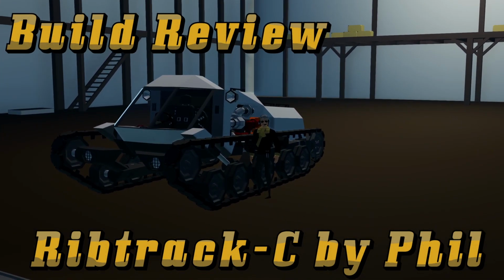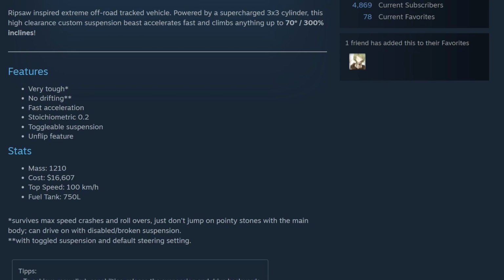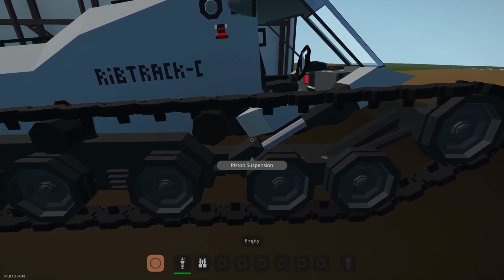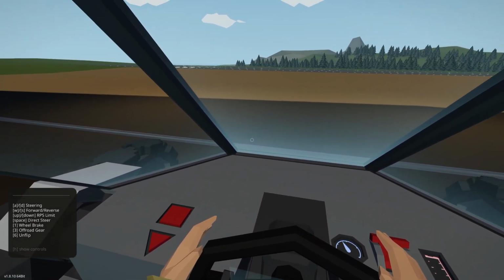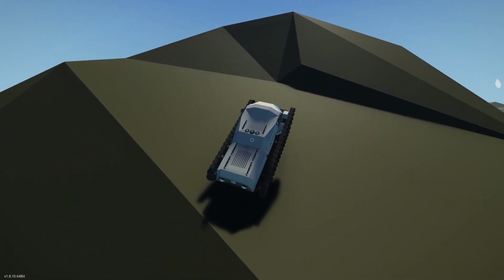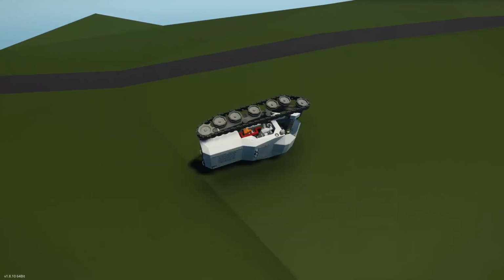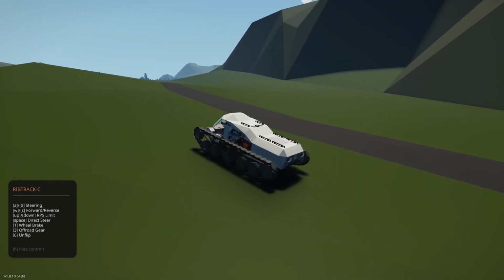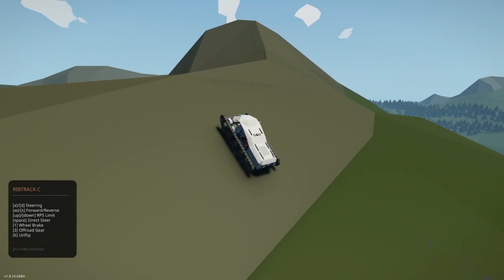Stormworks Build Review: Ribtrack-C by Phil